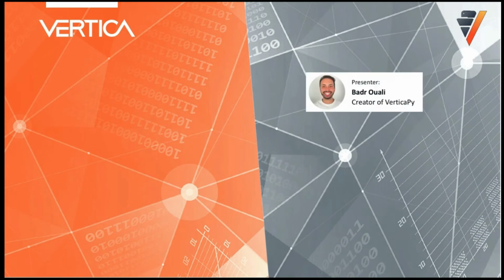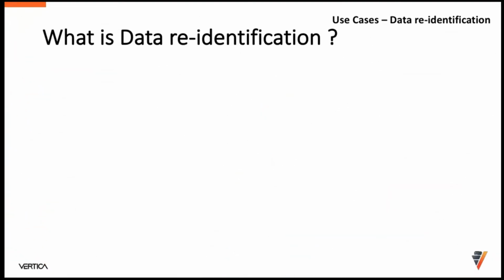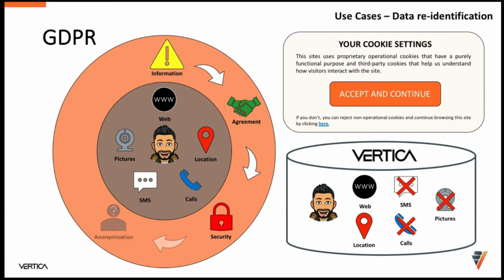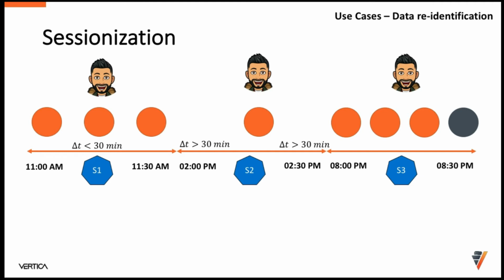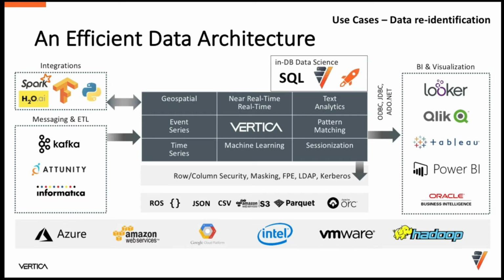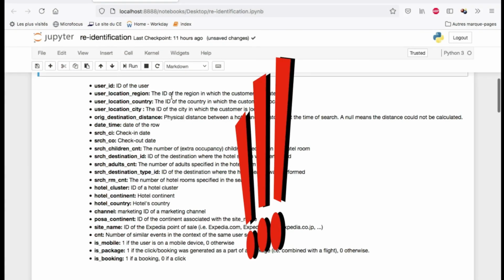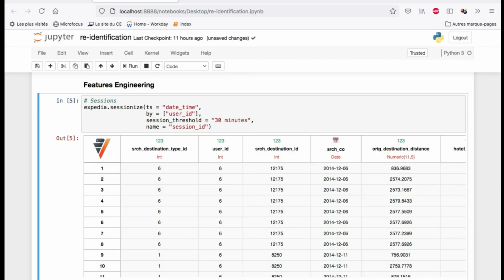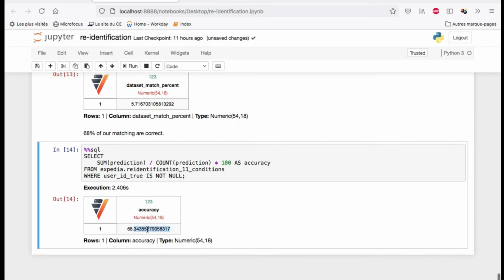Data re-identification using sessionization & TS Joins [DATA SCIENCE AT SCALE WITH VERTICAPY]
Nowadays, data storage have many limitations due to all the new restrictions. Indeed, you probably heard about the General Data Protection Regulation or GDPR. All the data can not be stored which can lead to biased computations. One of the challenges is to be able to work with totally anonymized data. And to be able to match them together in order to use analytics.

What are GDPR? How to do analytics on anonymized data? What types of functions do we need to solve these challenges?

Hands-on: We will use the EXPEDIA dataset. We will use INTERPOLATE JOINS and Sessionization to implement a solution able find User's ID of anonymized sessions.

Chapters:

0:00 Intro
0:59 Booking Example
1:43 Definition
2:37 GDPR
3:15 GDPR Challenges
4:07 Sessionization
5:10 Time Series Interpolations
5:52 An Efficient Data Architecture
6:48 Hands-on
11:22 Thank-you

software
topics